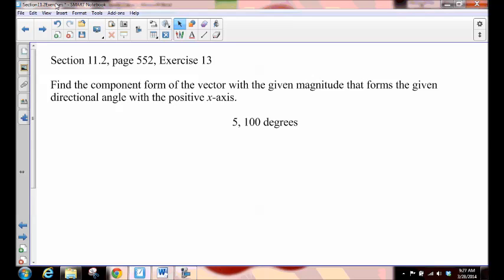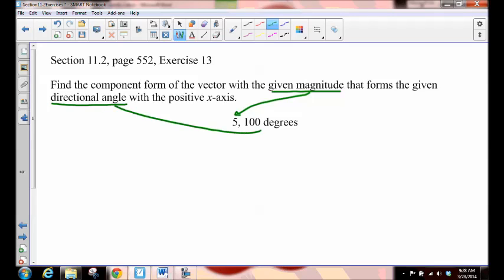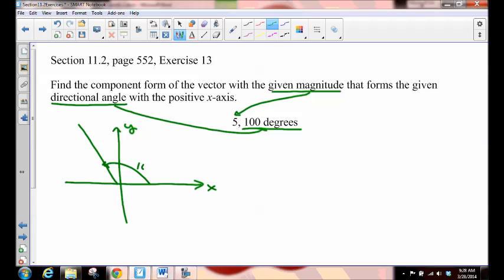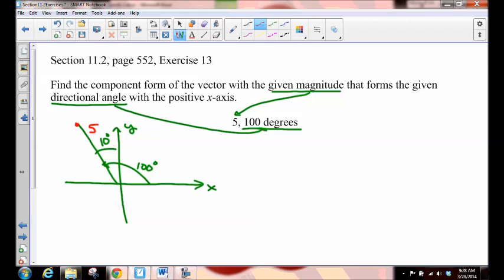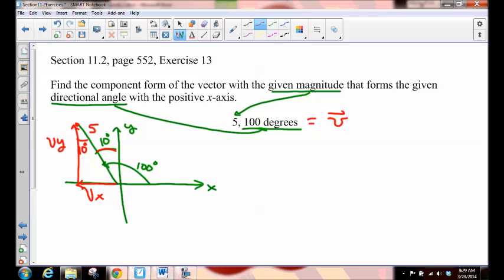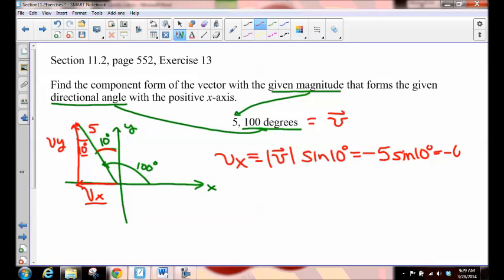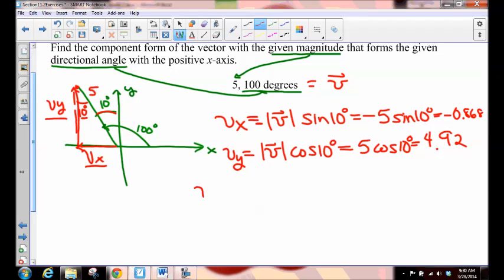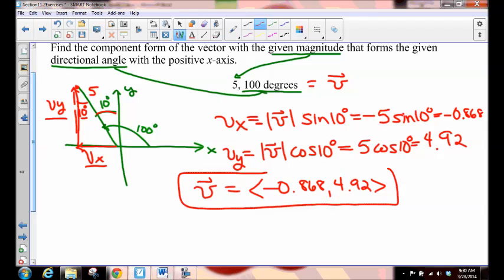Chapter 11, Section 2, Exercise 13